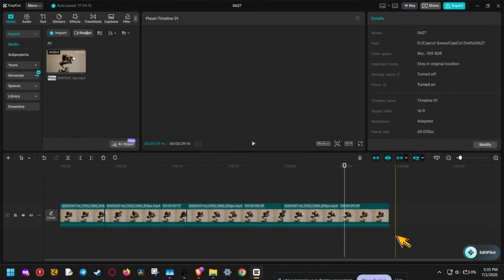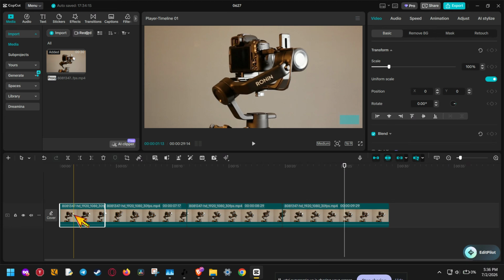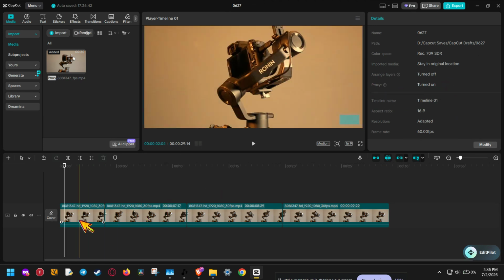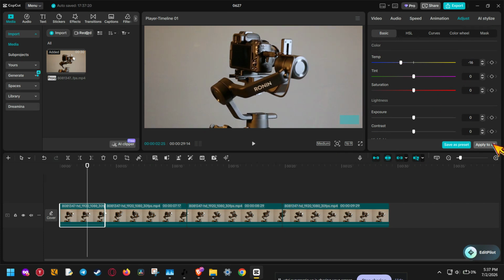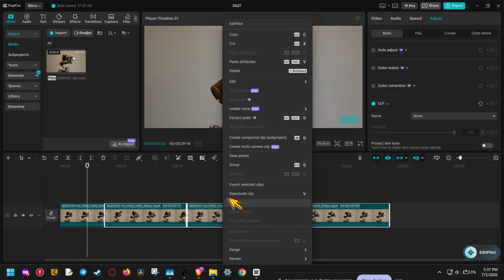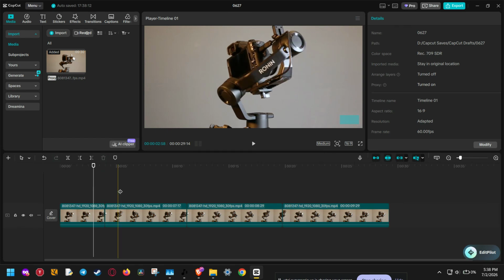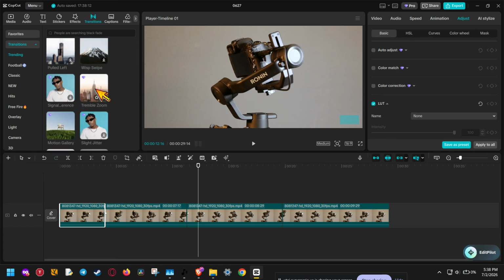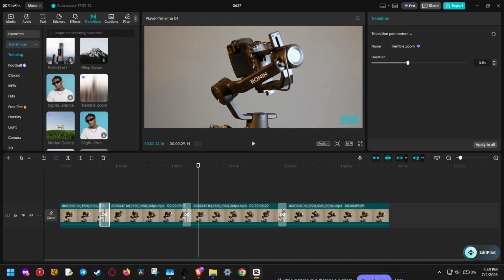How To Apply To All In CapCut (Easy Guide)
Learn how to apply edits to all in CapCut using three simple methods: Apply to All, Copy and Paste Attributes, and transitions. This guide helps you save time and keep every clip consistent.

🕚Timestamps:
0:00 Intro
0:18 Method 1: Apply To All For Color And Audio
1:10 Method 2: Copy And Paste Attributes
2:20 Method 3: Apply To All For Transitions
3:05 Quick Recap And Outro

✍️What You'll Learn In This Video:
• How To Use The Apply To All Button In CapCut
• How To Copy And Paste Attributes In CapCut
• How To Apply Effects To Multiple Clips In CapCut
• How To Duplicate Animations And Keyframes Across Clips
• How To Apply The Same Transition To All Cuts
• How To Keep Your CapCut Edits Consistent

💡Pro Tips:
• Use Apply To All for simple color and audio changes only
• Use Paste Attributes when copying effects, animations, or keyframes
• Double-check which properties are selected before pasting
• Choose one clip as your master style reference first
• Use transitions sparingly for cleaner, more professional edits